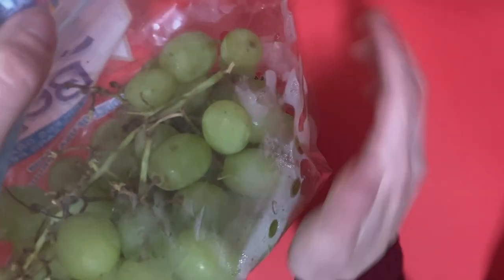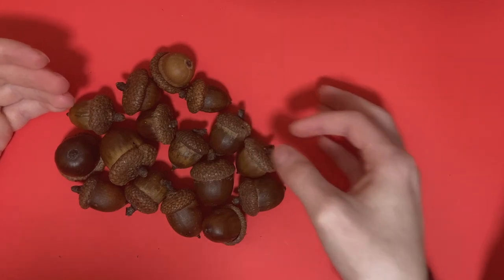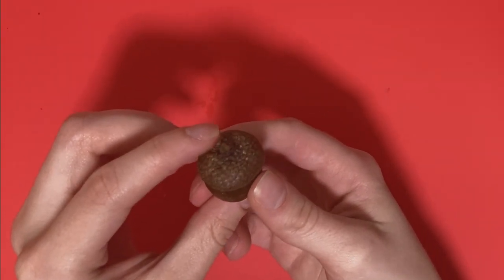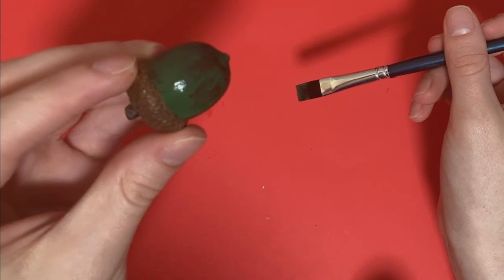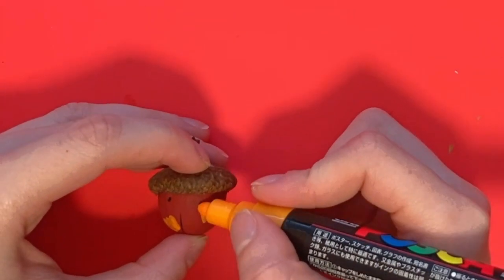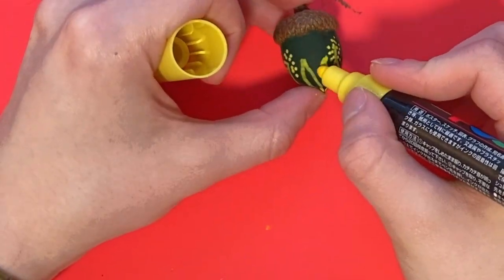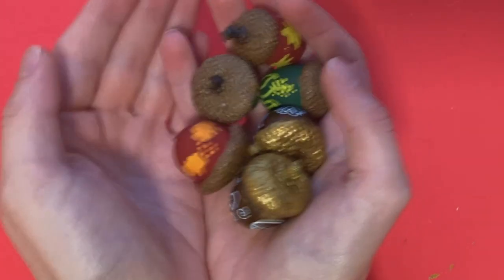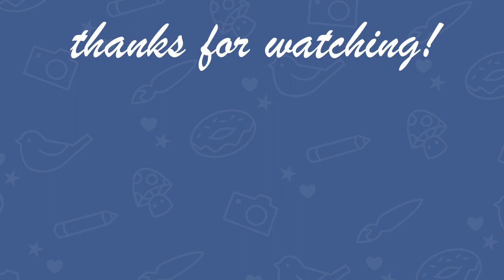painting on ACORNS? (it almost didn't work)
I thought it would be fun to try to paint designs on acorns! I wasn't sure if it would turn out. You tell me... did it?